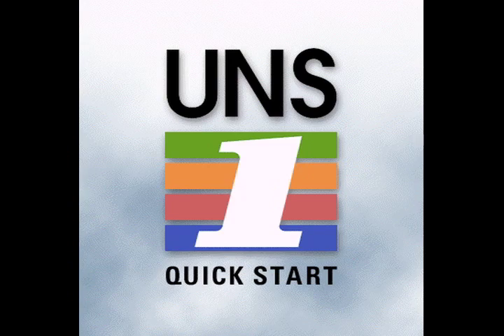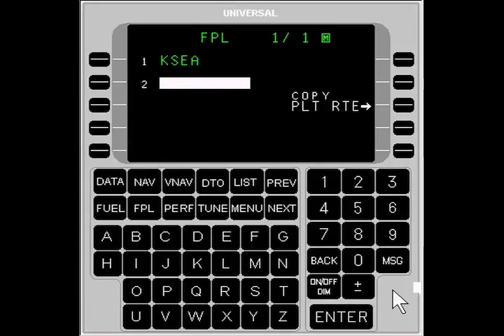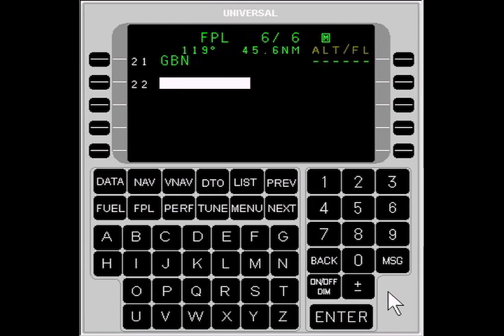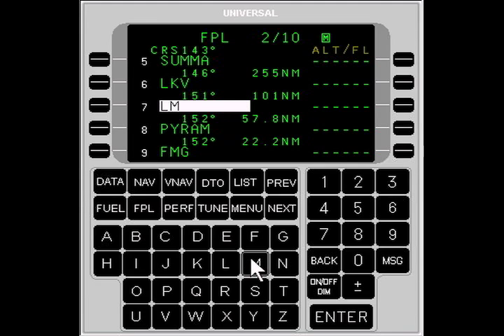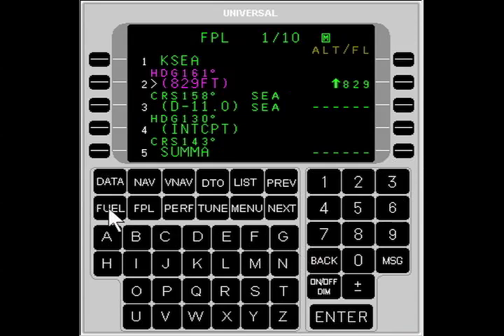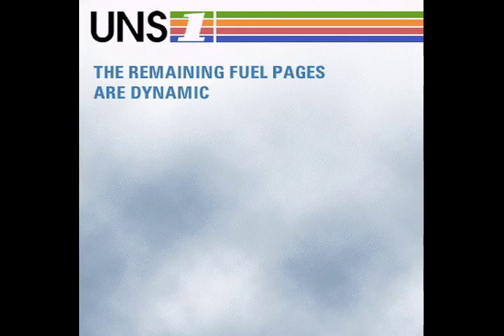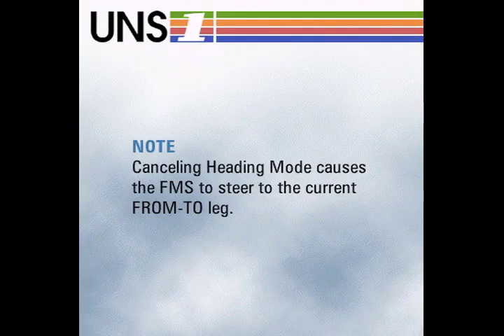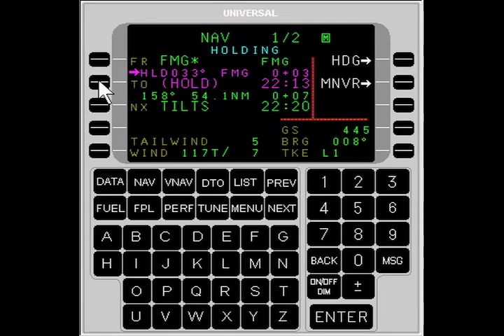Universal UNS 1tutorial